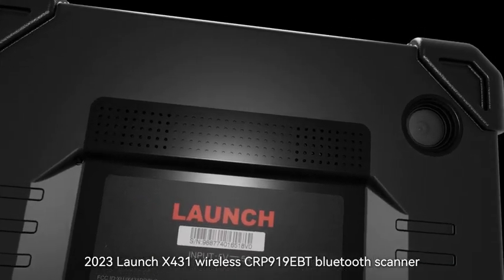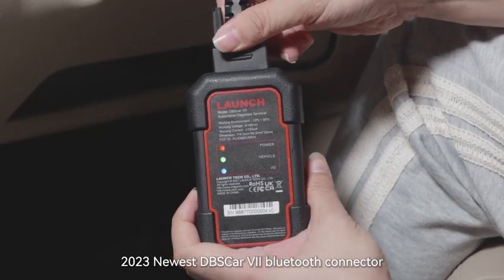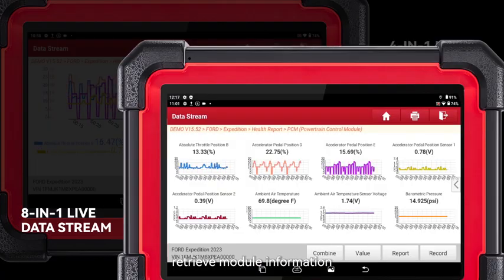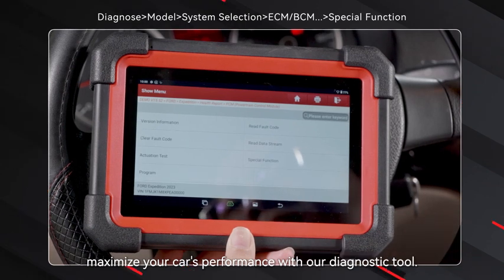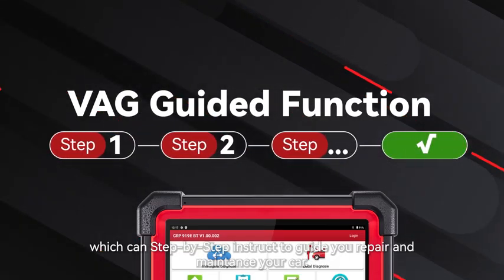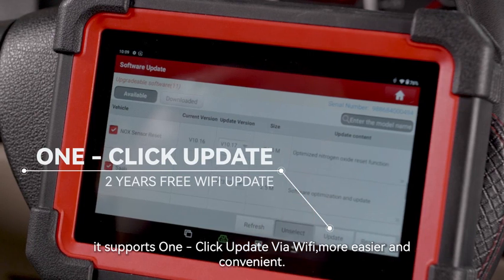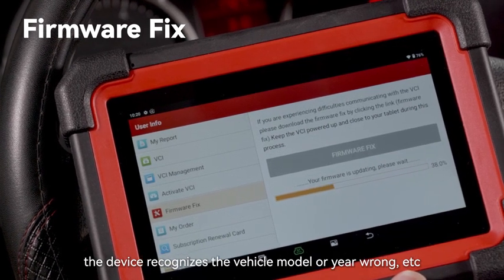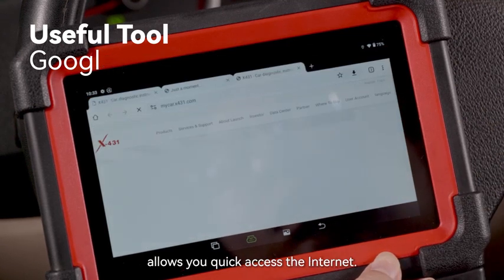What Makes LAUNCH CRP919E BT More Powerful?🤔🤔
🌟🌟𝐋𝐀𝐔𝐍𝐂𝐇 𝐗𝟒𝟑𝟏 𝐂𝐑𝐏𝟗𝟏𝟗𝐄 𝐁𝐓 Car Diagnostic Tool DBScar VII VCI Auto OBD OBD2 Scanner Active Test ECU Coding CANFD DOIP 31+ Reset🌟🌟

𝑇ℎ𝑒 𝐴𝑑𝑣𝑎𝑛𝑡𝑎𝑔𝑒𝑠 𝑜𝑓 𝐶𝑅𝑃919𝐸 𝐵𝑇✍️✍️

✅1. CRP919E BT is an upgraded version of CRP919E, added DBScar VII VCI , connect car via bluetooth
✅2. Support CANFD and DOIP new protocols car
✅3. Added Guide function of Audi ,BMW
✅4. More powerful configuration: 7’inch touch screen + Android 10.0 operating system, 4GB RAM + 64GB ROM Large storage and equipped with a 6300mAh high endurance battery, making diagnosis faster, more stable, and more durable
✅5. OE-Level Full system diagnose
✅6. ECU Coding + Active Test (Bi-Direction Control)
✅7. 31+ Reset Service , Keep Increasing
✅8. Auto VIN Scan
✅9 . Exetend to work with FCA account (optional)